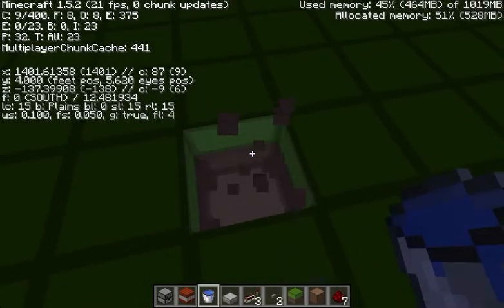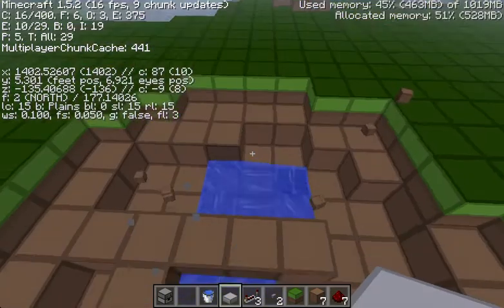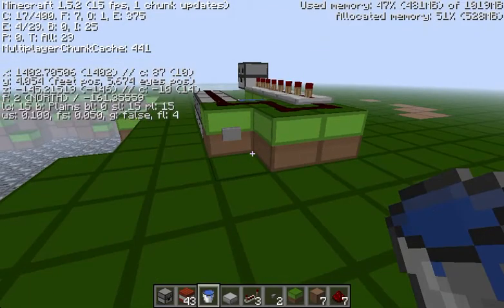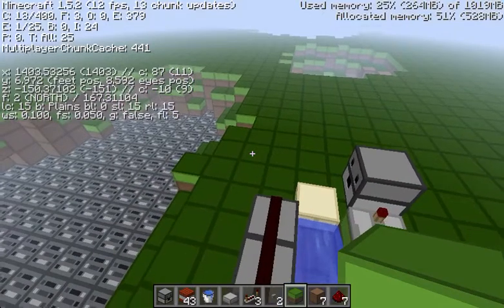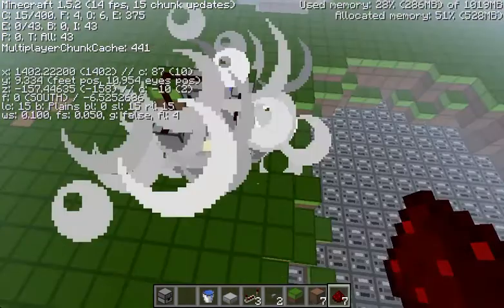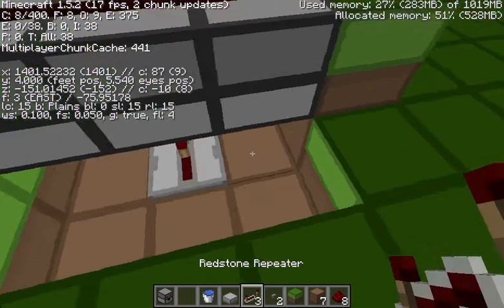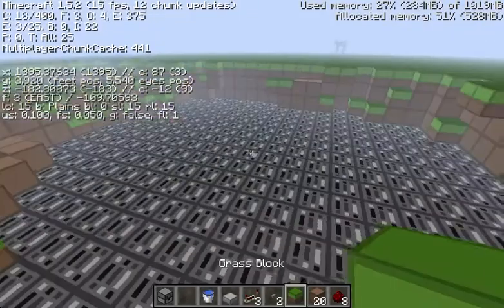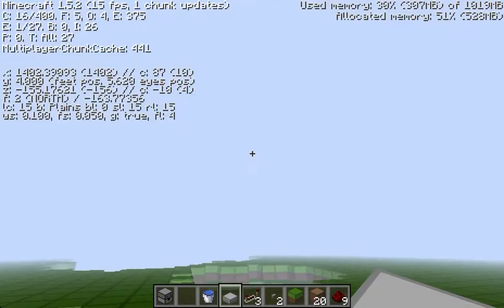Berry's guide to cannon crafting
I like this daily upload thing, its kinda fun gives me something to do :3